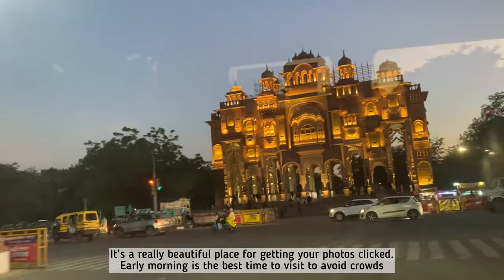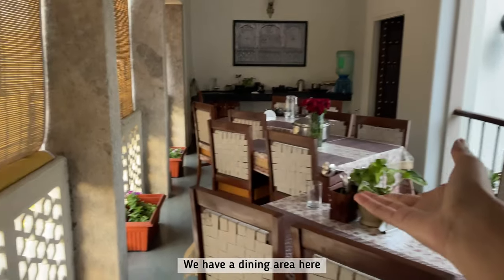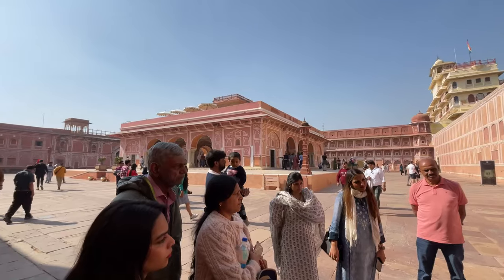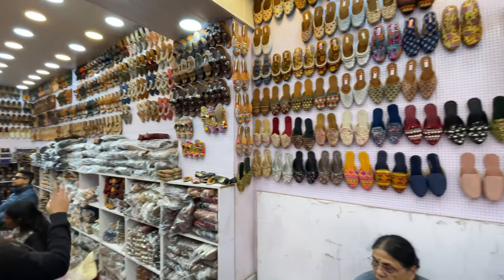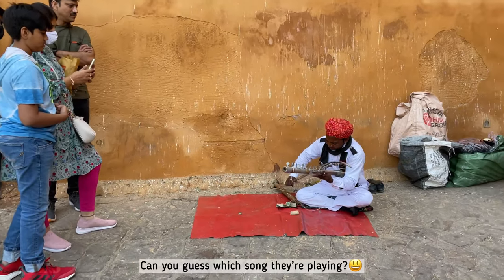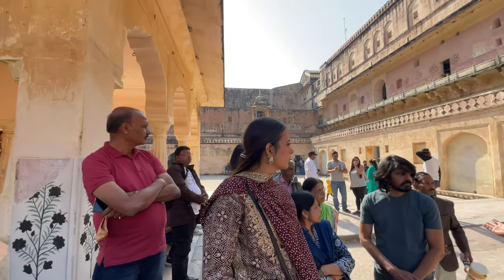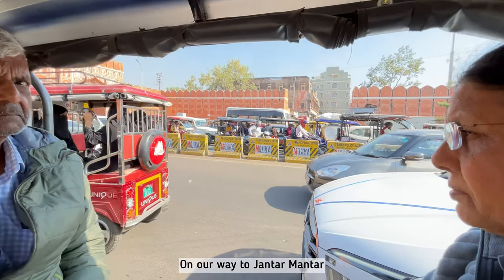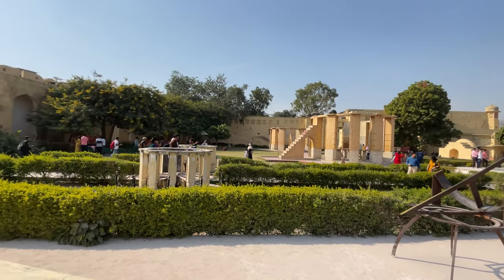Jaipur Vlog - Amer Fort, City Palace, Hawa Mahal, Johri Bazaar Shopping, Birla Mandir, Jantar Mantar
I had a sore throat while recording the voice over so please try not to mind that😅

Pricing for stay:
Kanak Vilas costed Rs.77,000/- for five rooms for 3 nights, inclusive of breakfast. The price is up for negotiation.